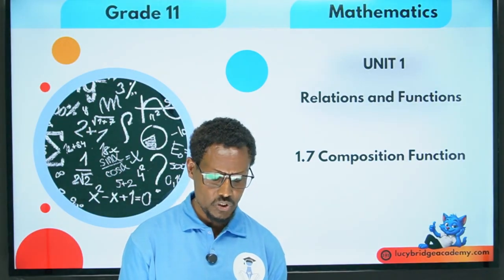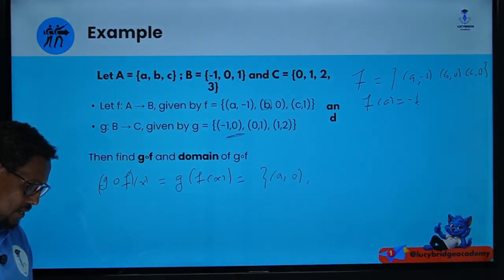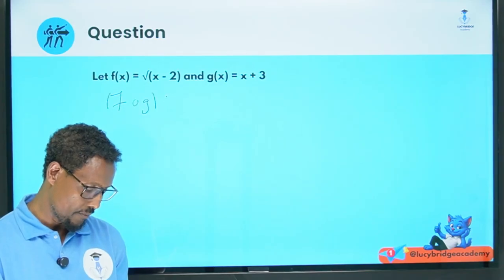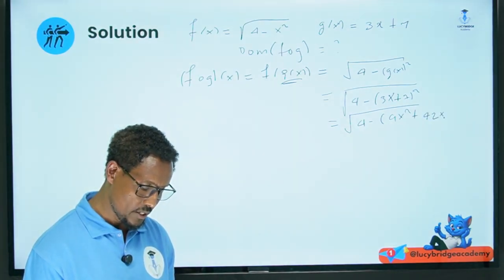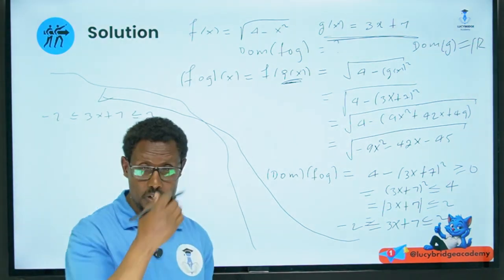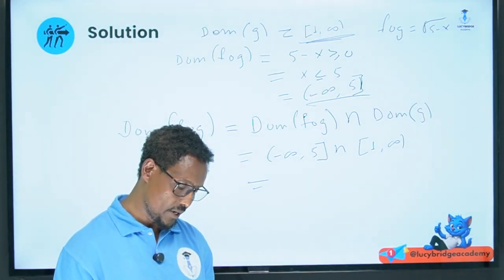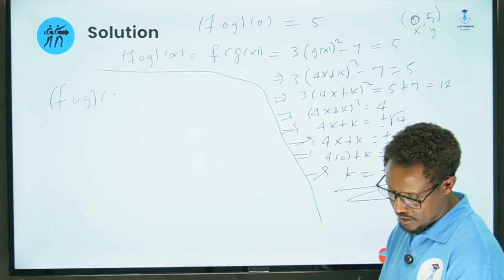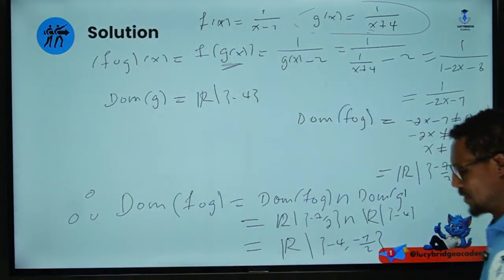Grade 11 Mathematics Unit 1: 1.7 Composition Function